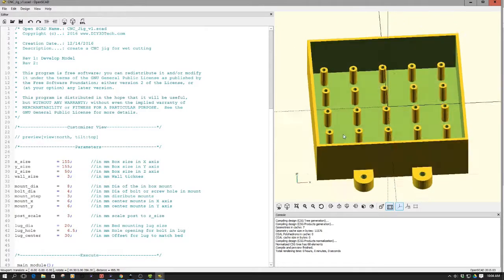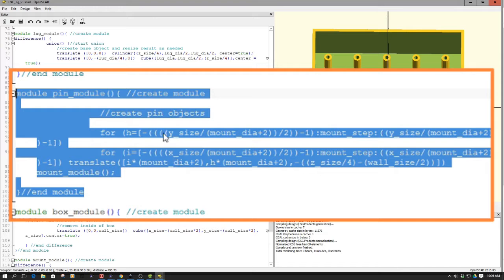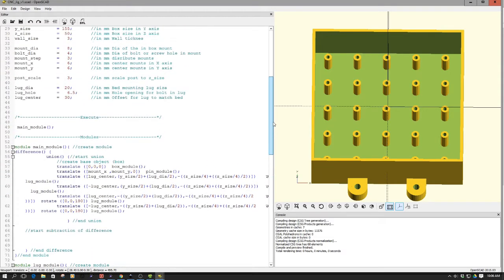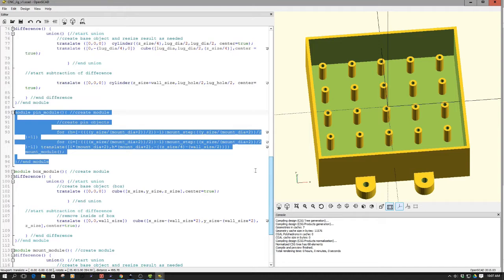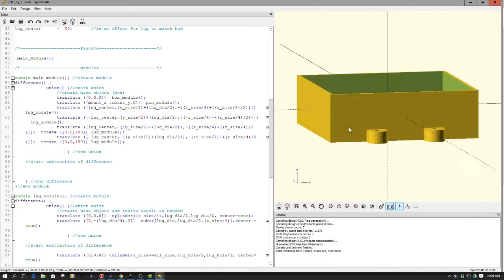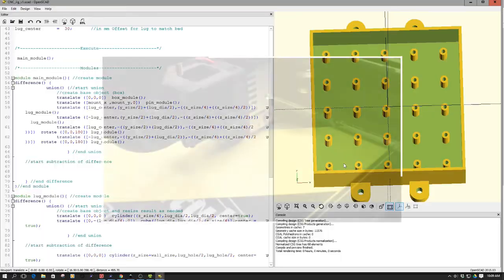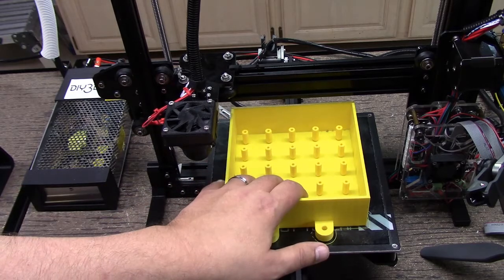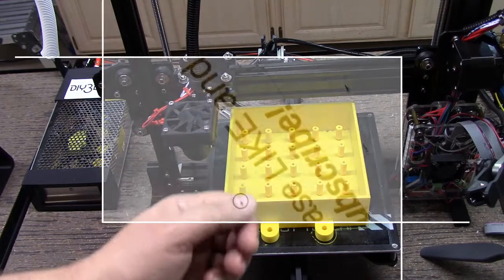Open SCAD - CNC Jig 3D Printed!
for more information on this and many other projects! As in this episode we will be designing and then 3D print a rather interesting "jig" for the CNC machine.  There are a lot of handy tips and trips in this video to help you design your own projects!

For more information as well as the complete source code, please